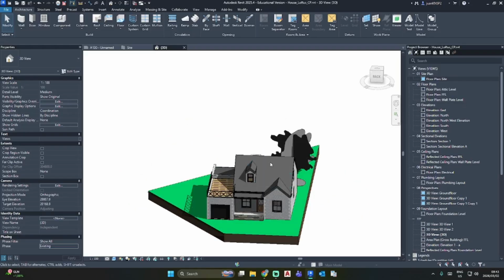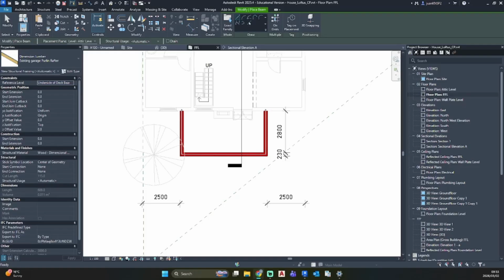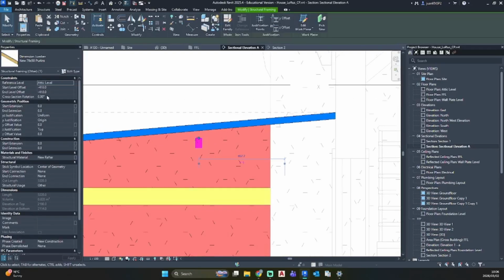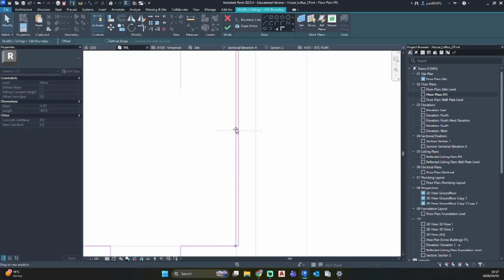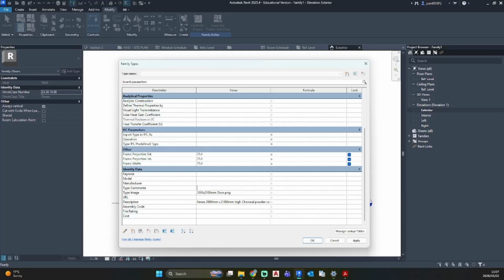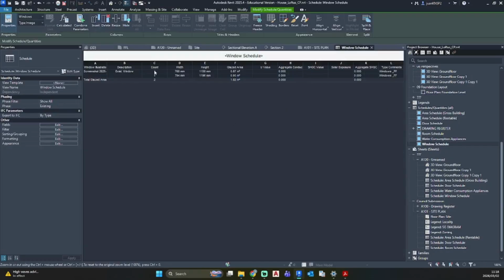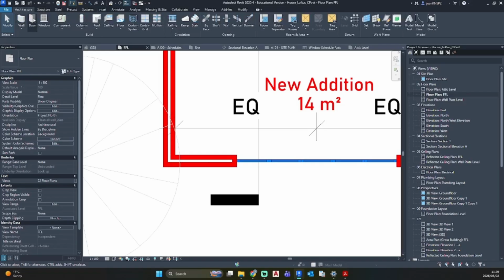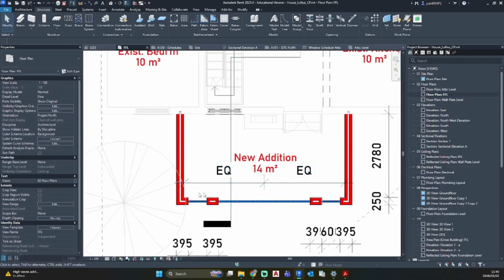Recreating Existing Drawings in Revit – Part 7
Welcome to Part 7 of the Residential Full Course: Recreating Existing Drawings into Revit.

In this lesson, we move into the proposed new construction phase, where the existing model is expanded to include a new residential extension while ensuring compliance with South African building regulations.

In this video, you will learn how to:

✔ Model New Doors and Windows for proposed construction
✔ Draw and develop a New Building Extension
✔ Create the Roof Structure for the addition
✔ Add and coordinate Ceiling Layouts
✔ Integrate new work with the existing building model
✔ Check compliance with SANS 10400 Part K (Walls)
✔ Apply energy efficiency requirements from SANS 10400 Part XA

This lesson demonstrates how Revit is used not only for modelling but also for ensuring that proposed work complies with National Building Regulations before council submission.

Perfect for:
• Architectural Draughtsmen
• Residential Designers
• Professionals working on alterations & additions
• Students learning South African compliance workflows
• Anyone preparing council-ready residential drawings

By the end of this video, your project will include a fully modelled proposed extension aligned with regulatory requirements and ready for documentation.

📐 Continue following the full playlist to see the complete workflow from existing drawings to approved construction documentation.